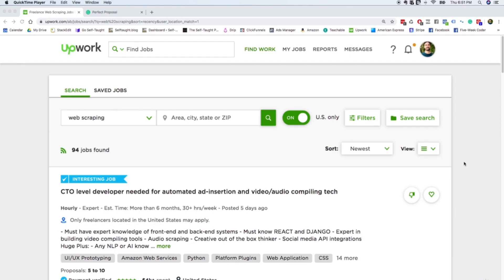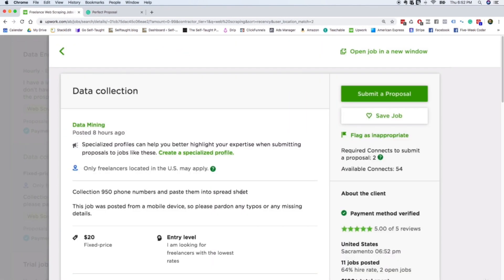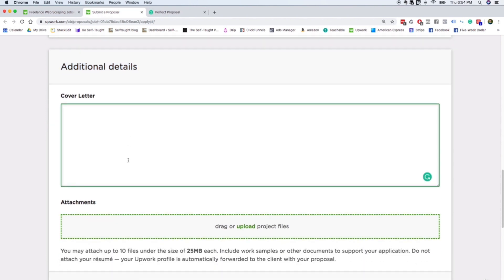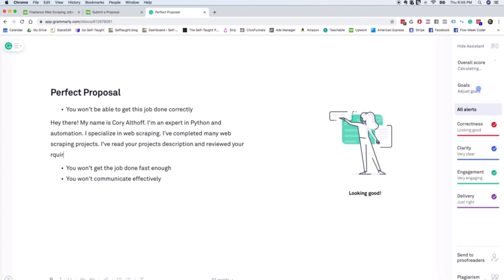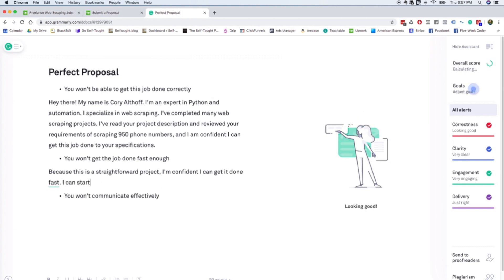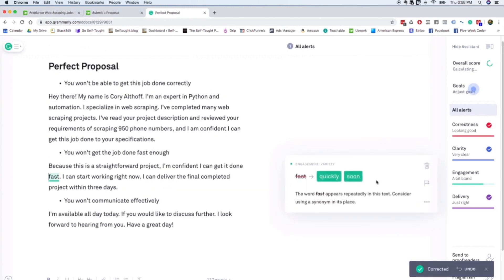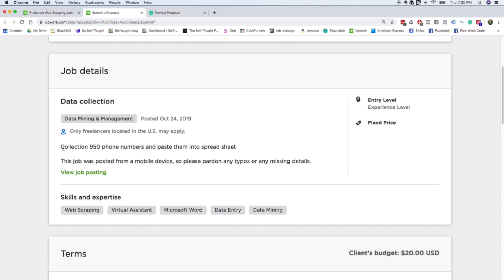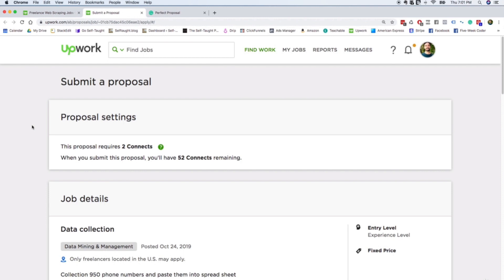Freelance Programming - Applying for jobs at upwork step by step tutorial for beginners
How to apply for freelance programming jobs at upwork step by step tutorial for beginner.